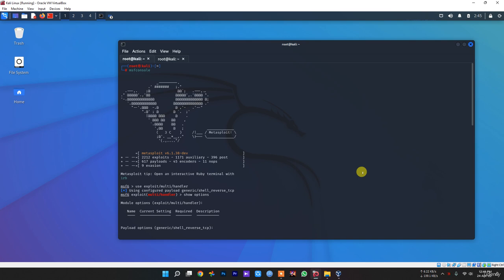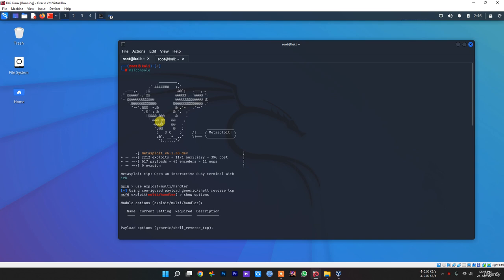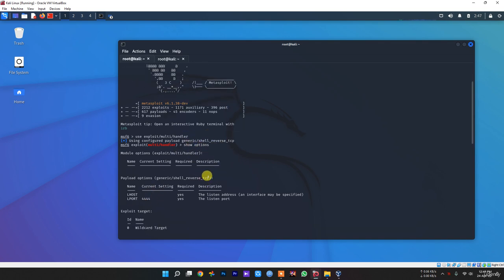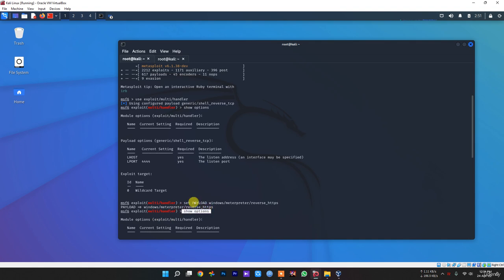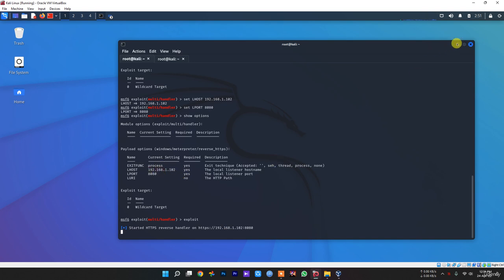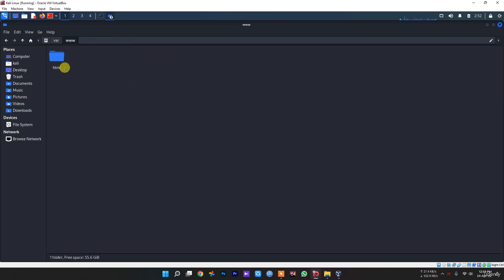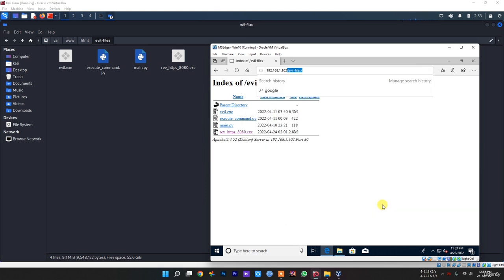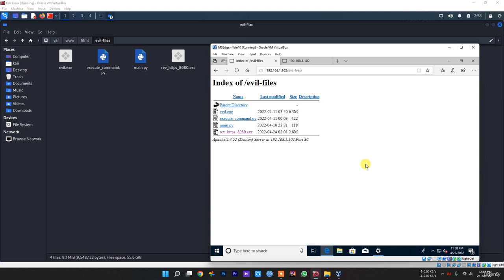268 Different ways to enter in the SystemDemonstration